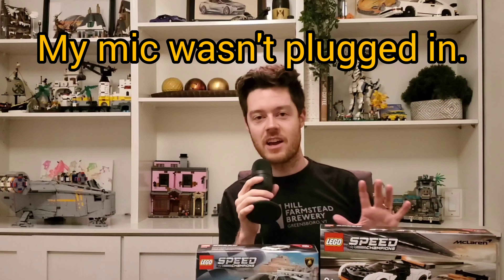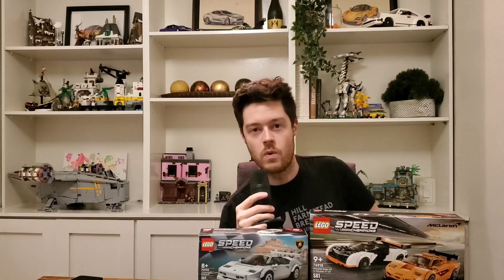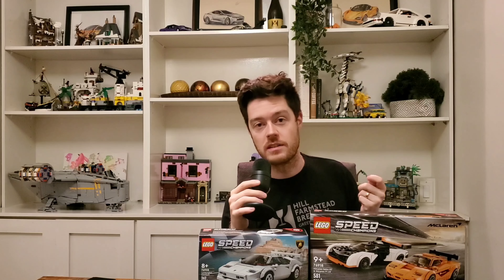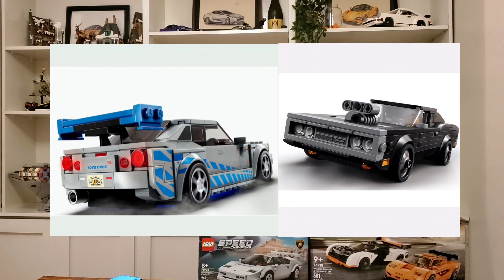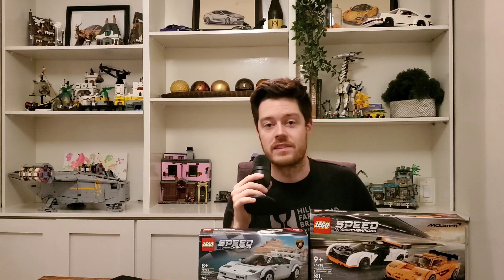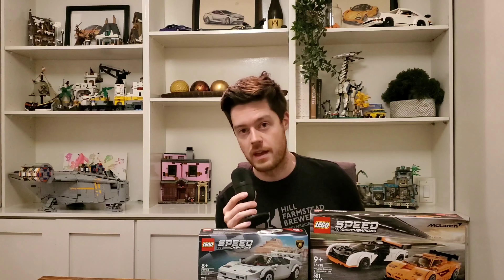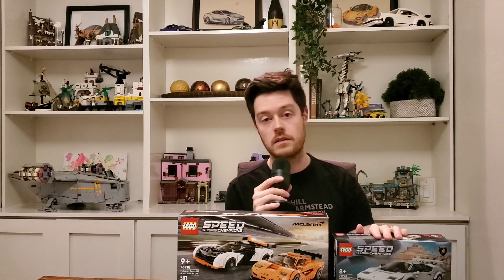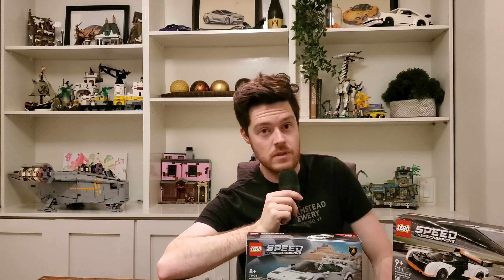We Crowned the ULTIMATE LEGO Speed Champion (2023)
See title/does anyone even read this?

Likes, comments, and subscribes are never expected, but always appreciated.

Music I use:
Song: Indigo
Artist: Kia